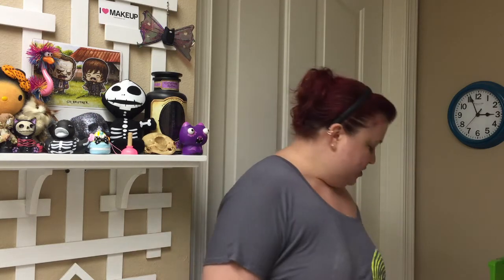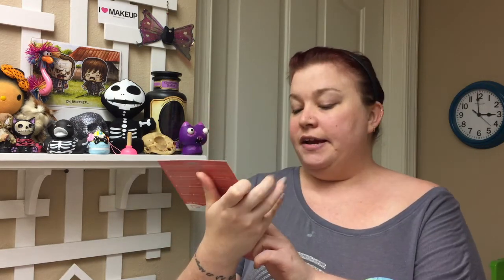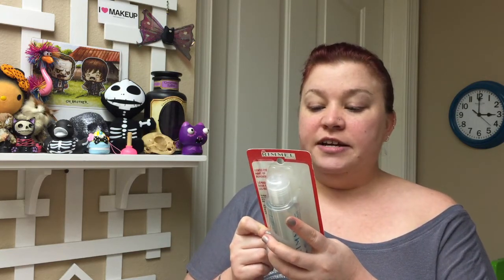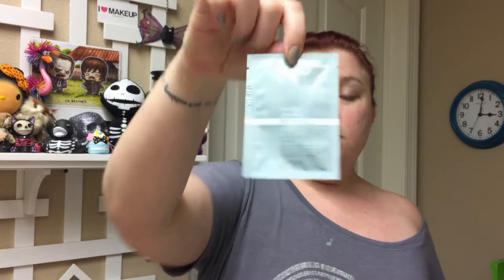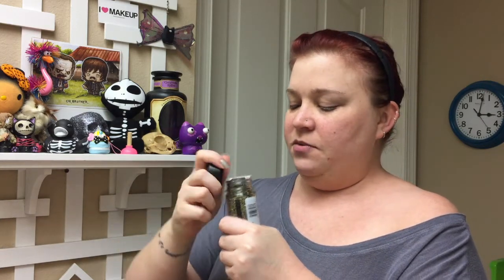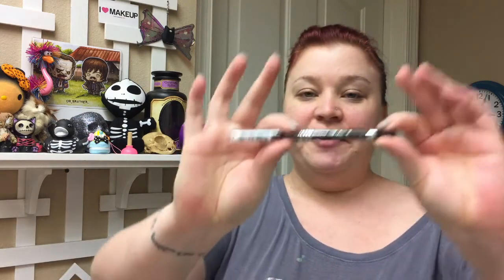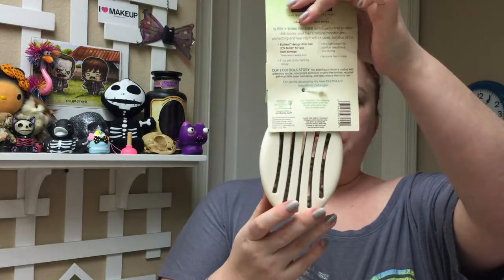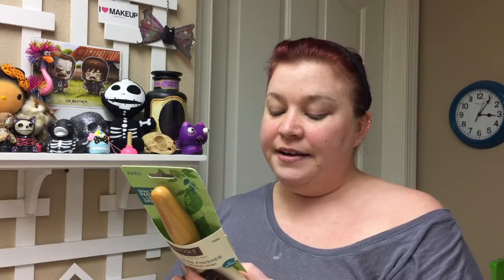Influenster Frosty Vox Box Unboxing!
I received this box to review from Influenster!!